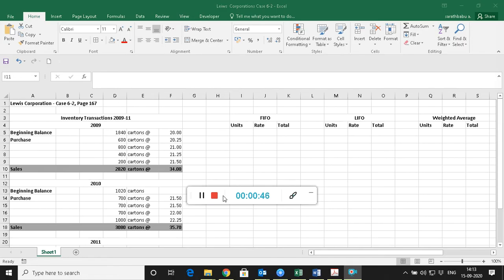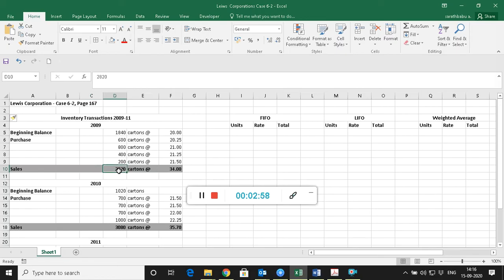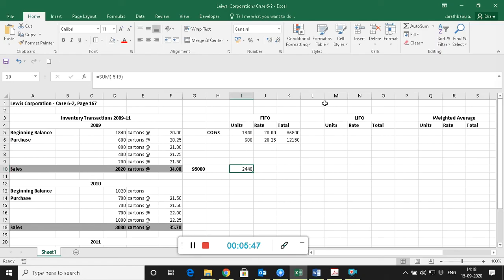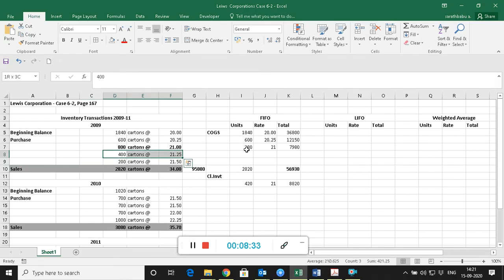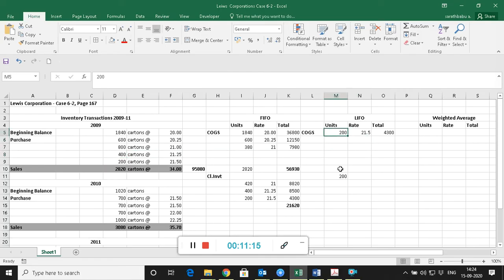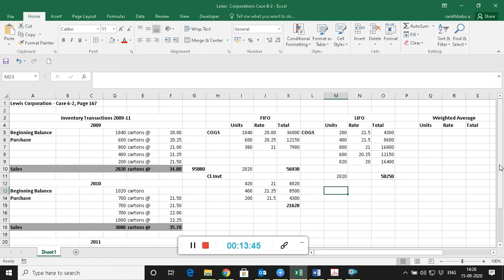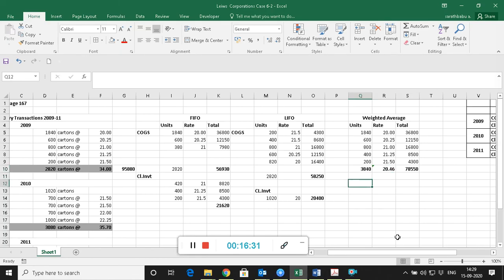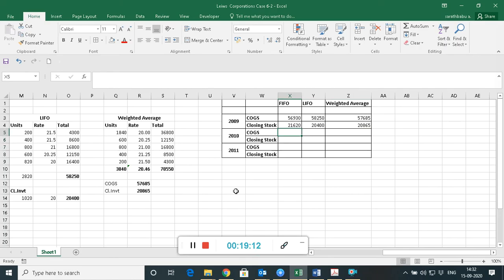Lewis Corporation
This video explains valuation of Invetory using Lewis Corporation Case.